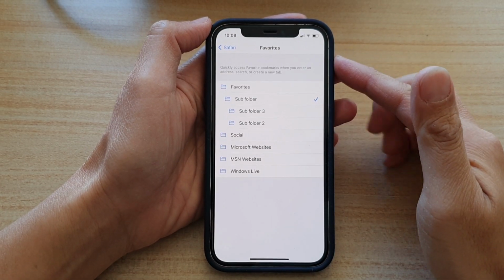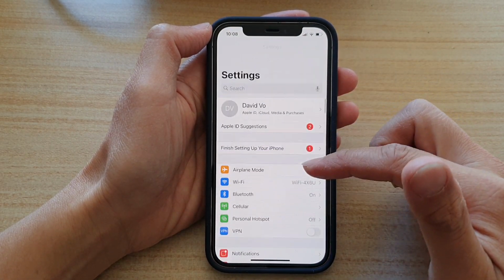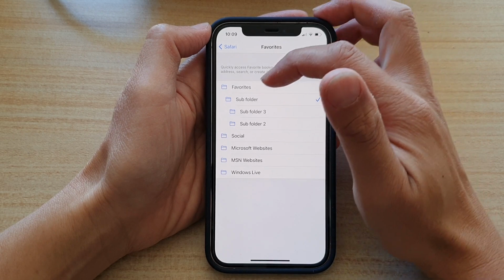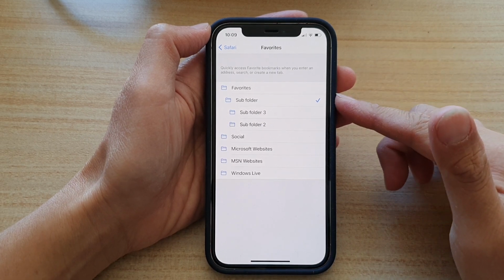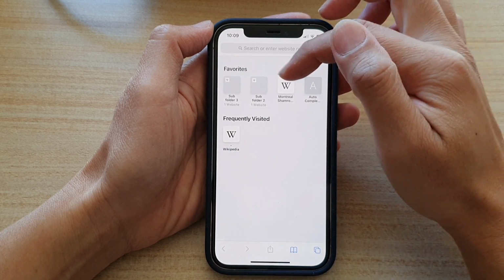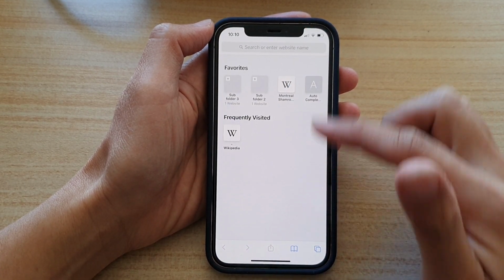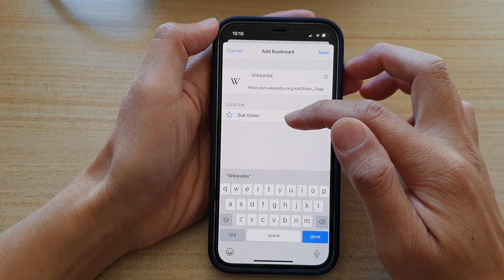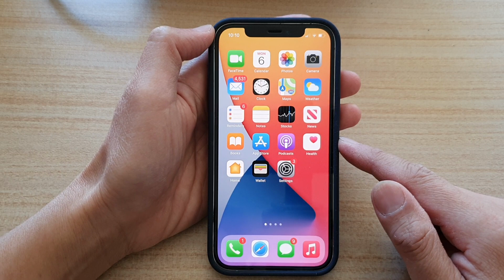iPhone 12: How to Set a Default Safari Favorite Bookmark Folder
Learn how you can set a default Safari Favorite Bookmark folder on iPhone 12 / iPhone 12 Pro.